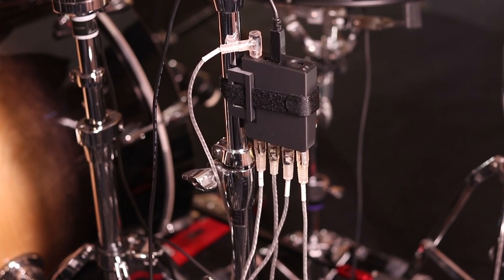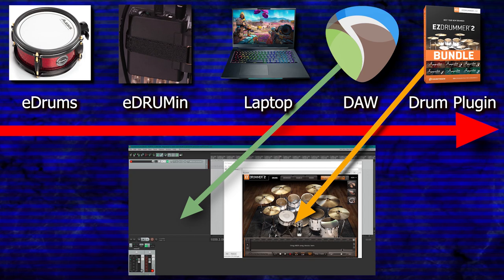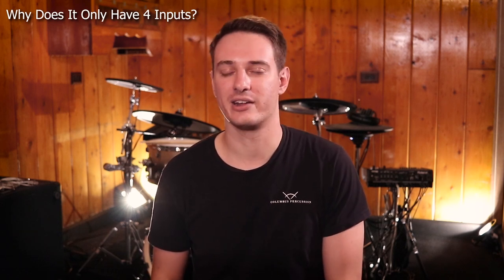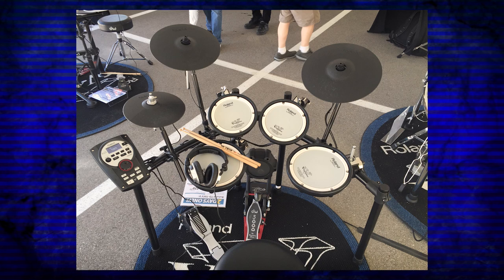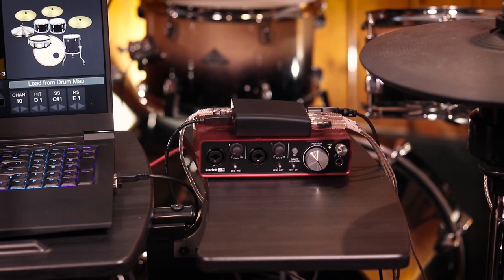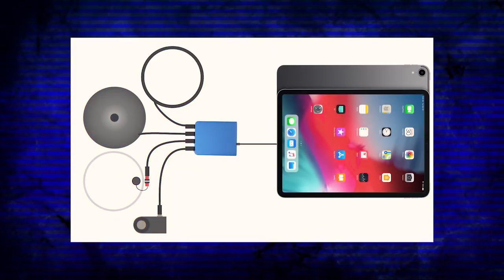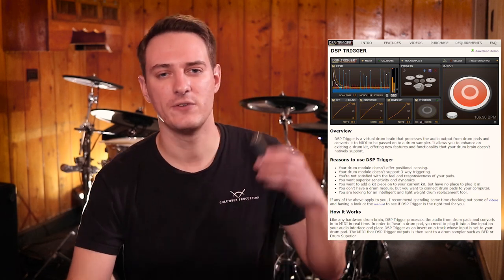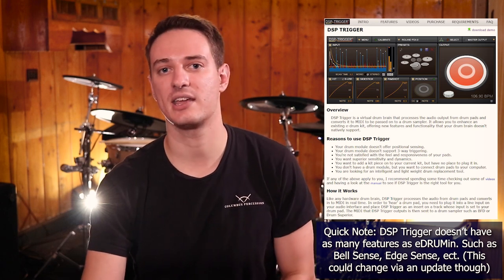eDRUMin Review PT2: The Stuff I Left Out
This is a follow up video to my review of the eDRUMin trigger interface from Audiofront. In this new video I go a bit more in-depth into features I did explain enough in part one. Also I talk about other features I forgot to mention!

This might be one of the most interesting pieces of electronic drum gear I've tried all year. This is my review of the Audiofront eDRUMin. It's a trigger interface the size of a deck of cards that has ALOT of tricks up its sleeve.

Features:
1. Hot Spot Suppression
2. Positional Sensing
3. Edge Sense (lets you have 2 zones on a one piezo pad, works on a case by case basis)
4. Works with pretty much any pad or cymbal
5. Cymbal Choke (and even assign a midi note to it if you feel like it) (ableton hates aftertouch messages so that’s why this feature was included)
6. Hi-Hat Controller input
7. Classic Midi, and USB Midi
8. Allows you to use ONE cable to control 3 zone Roland ride cymbals
Incredibly Small
9. Clips onto your drum rack or cymbal stand with included adapter
10. You can use multiple eDRUMin devices at the same time
11. IOS Support

Cons:
1. 3D Printed (understandable because this is a niche product)
2. Power adapter isn’t included in my package (I never needed it though)
3. Beginner electronic drummers will probably find the program hard to learn.
4. The included USB cable is kinda short

Something To Note: If you already have a large audio interface, you could just buy a copy of DSP Trigger, you’ll get similar functionality for $39. The Main advantage of buying eDRUMin, is that you get 5 inputs in a TINY TINY form factor that clips onto stands or drum racks.

List Of Edrum Gear Recommendations:

✅Electronic Cymbal Cleaner:

✅ 10ft Electronic Drum Cables:

✅ The Interface I Use To Record Edrums:

✅Quieter Kickdrum Beater For Edrums: